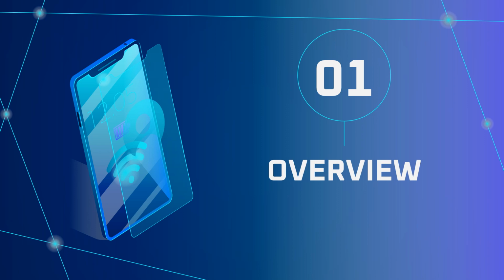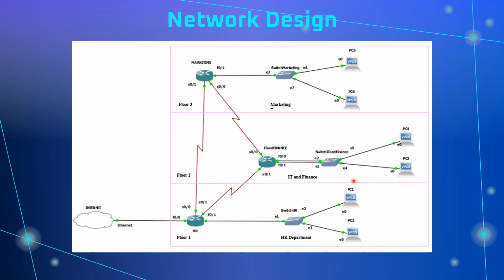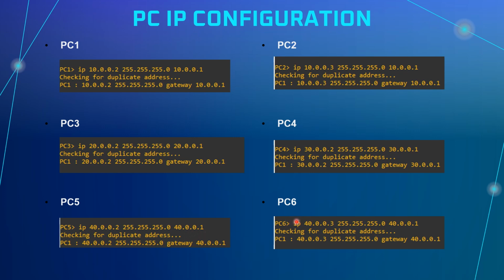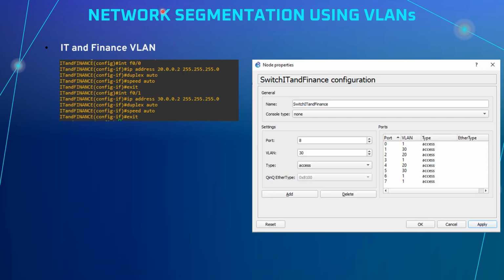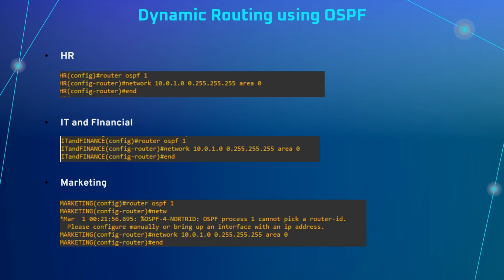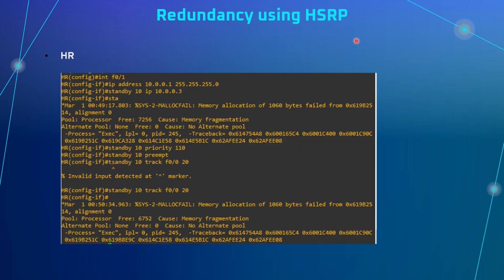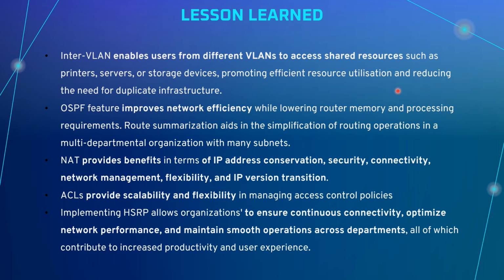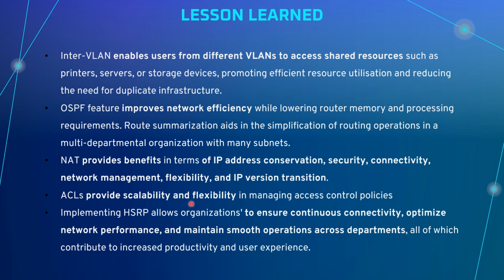NMK30603 Mini Project Presentation